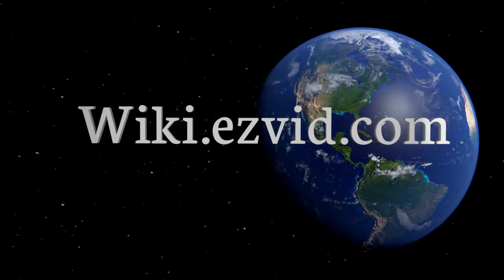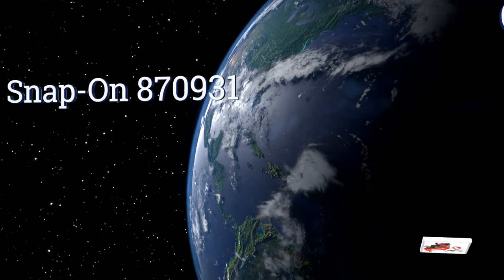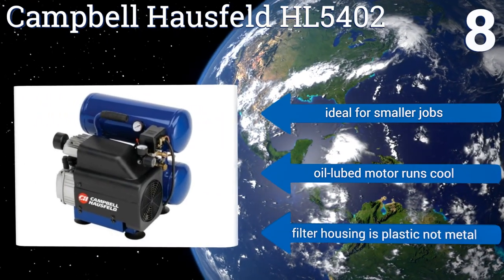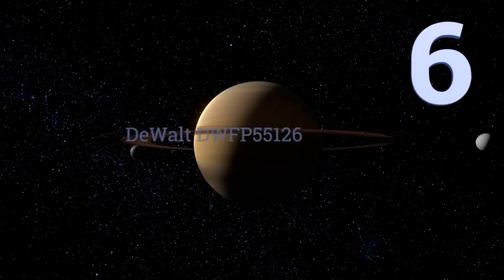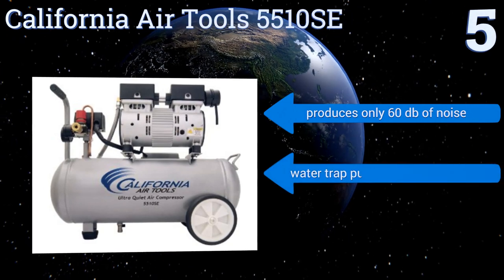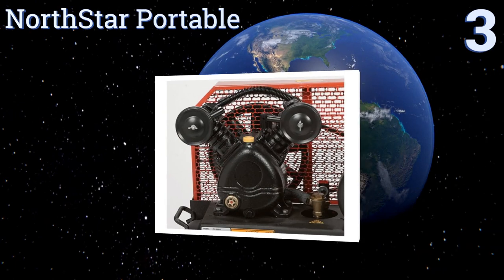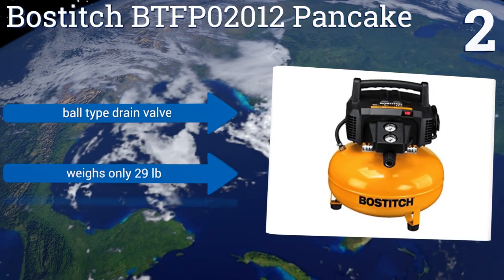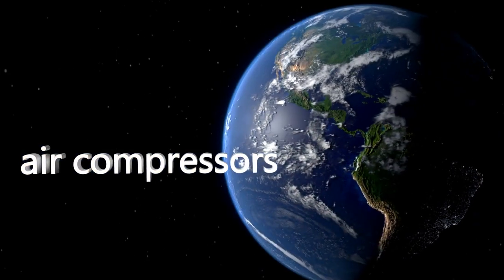10 Best Air Compressors 2017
Air compressors included in this wiki include the makita mac5200 big bore, dewalt dwfp55126, senco pc1010, california air tools 5510se, bostitch btfp02012 pancake, porter-cable c2002-wk, ingersoll-rand ss3f2-gm garage mate, northstar portable, campbell hausfeld hl5402, and snap-on 870931.